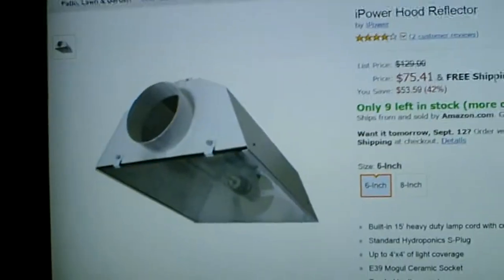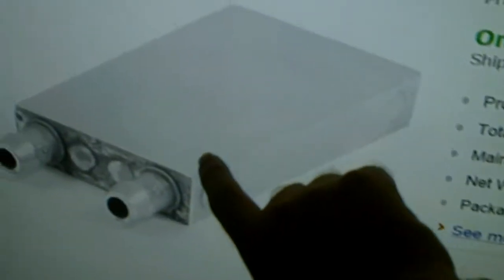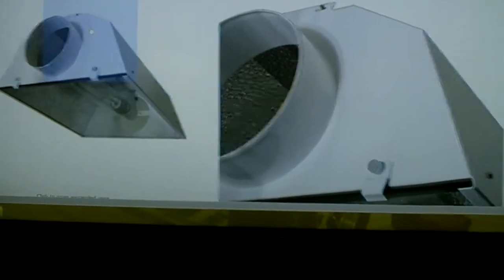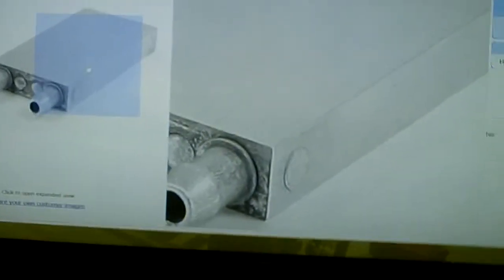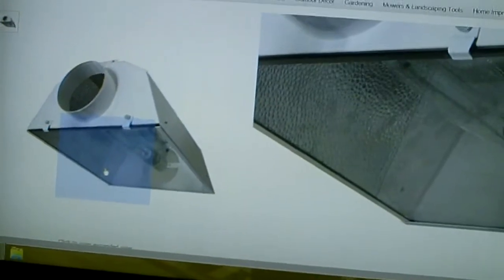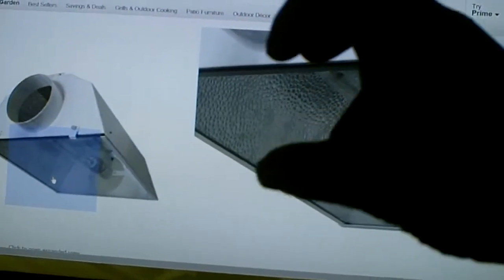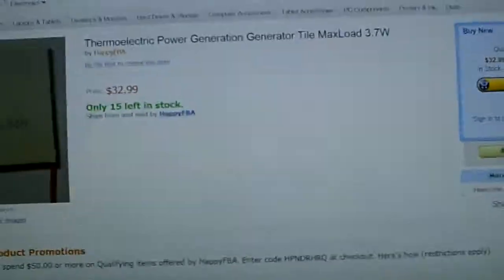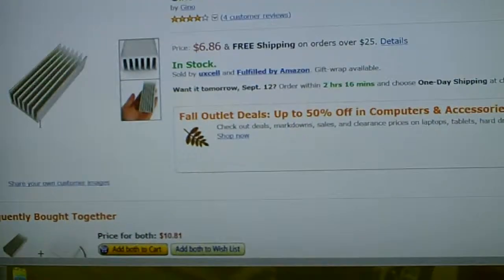liquid cooled power generating insulated grow hood idea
Why not? if you are not able to work with metal or wires don't ask or try. Each person will have a different approach depending on materials they want. Fairly basic most people will be able to do this in some way. Me and my subsidiaries are not liable for stupid shit you do. have to add a plug inside block on places but will figure that one out.